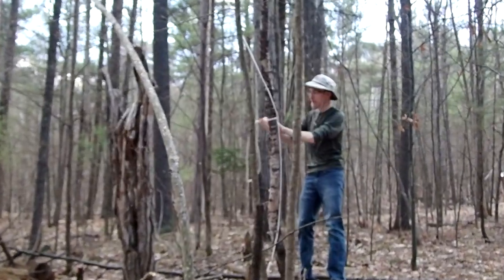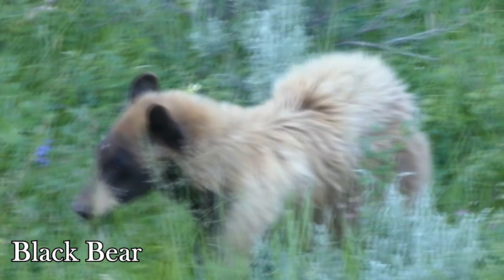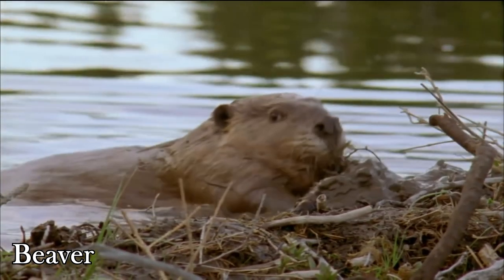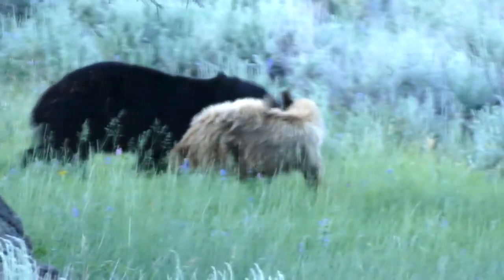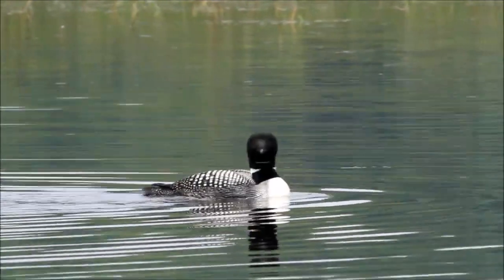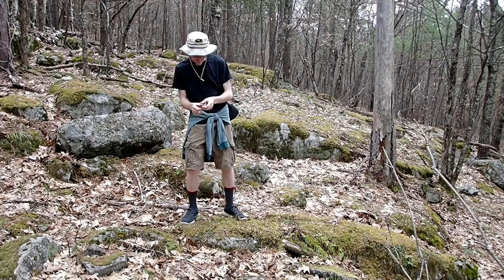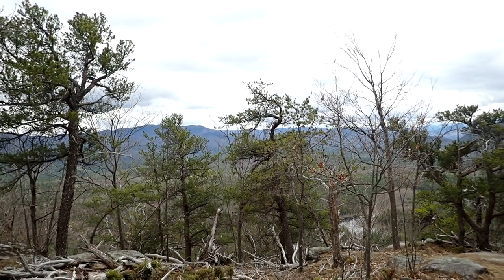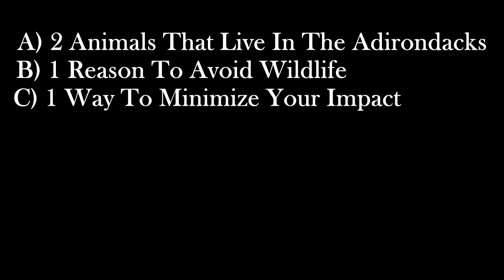Respecting Wildlife; A Wilderness Education Project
CREDITS!!!
There is a word limit on YouTube so I added as many links as I could fit into the description box!